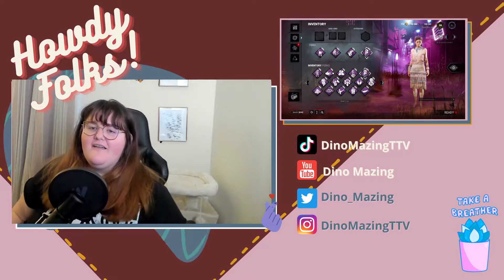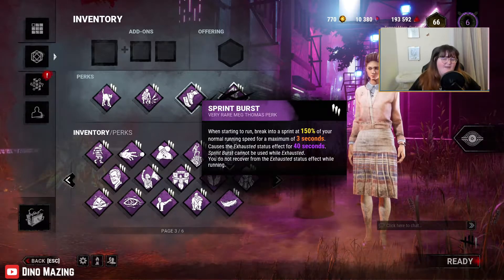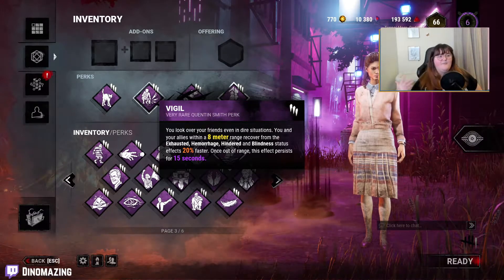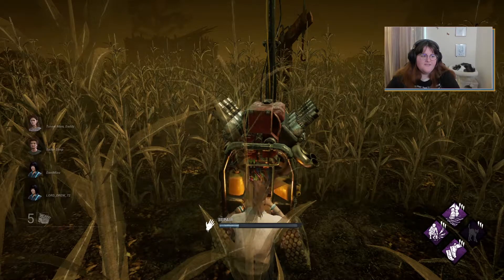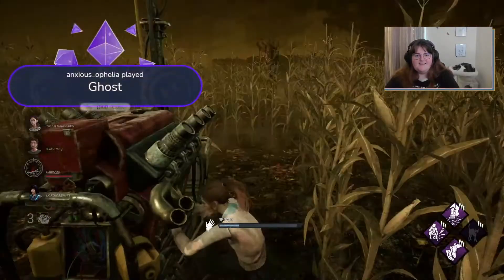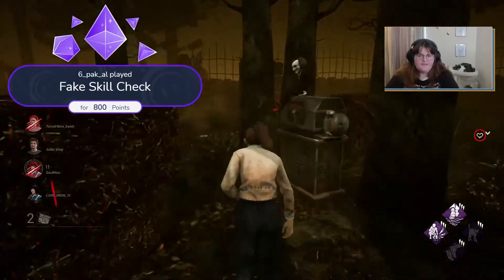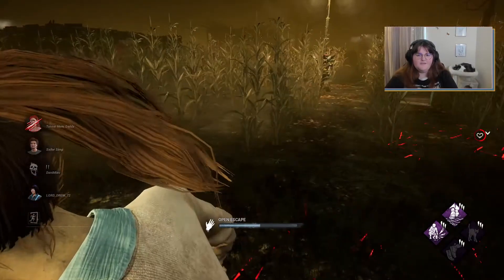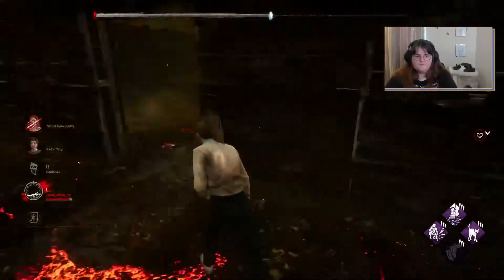Do I Even Know How to Sandbag?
Trying out a sandbag build someone on TikTok recommended: see the killer is coming, go fast, and let someone else deal with them.